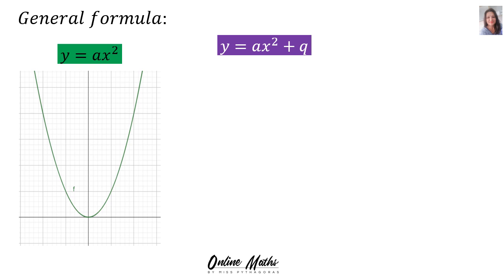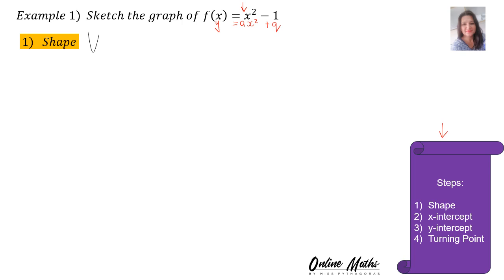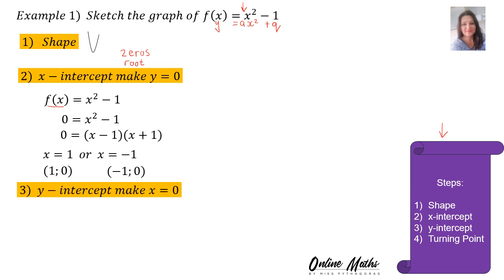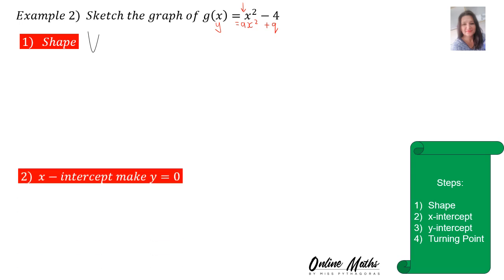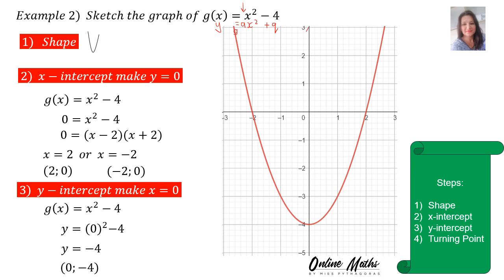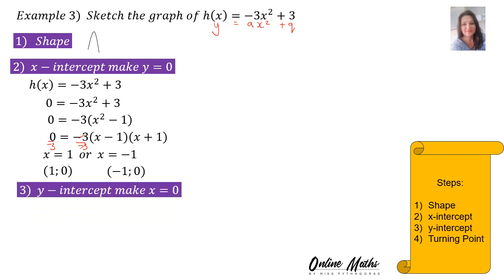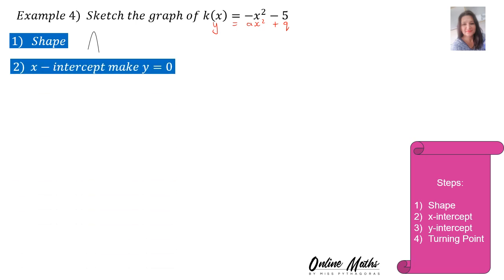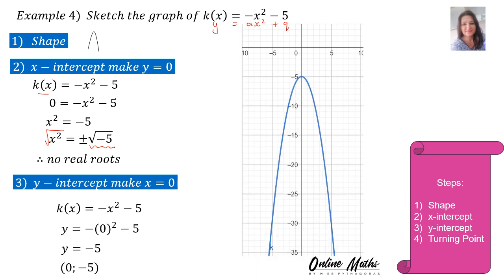Functions Parabola Grade10: L2 Influence of 'a' and 'q' on the Parabola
Here, I explain Grade 10 Functions, more specifically the Quadratic function or Parabola  in 7 Lessons.
**In this video I explain the following content:** Influence of 'a' and 'q' on the Parabola

In this Playlist of 7 videos, I will explain all the important concepts and methods which will help you to conquer Parabolas in Paper 1.

The topics that I will explain in this video series are:
- Sketch a Parabola
- Influence of 'a' and 'q' on the Parabola
- How to find the equation of a Parabola or Quadratic function
- Theory: Axis of symmetry, Maximum and minimum Turning point, Domain and Range
- Graph interpretation: A practice example as well as an exam question
- Bonus lesson: How to make a table with your calculator